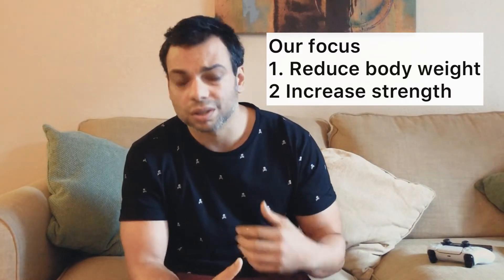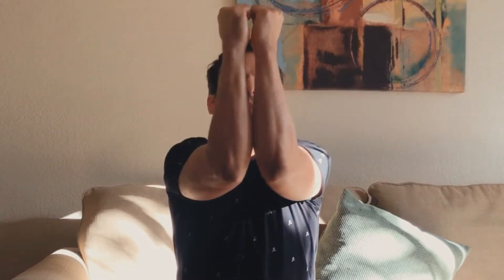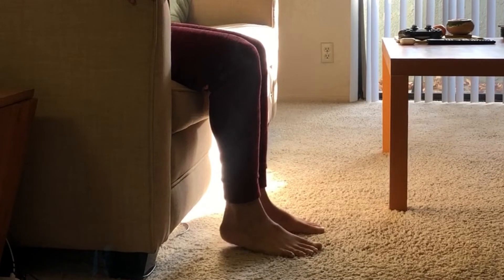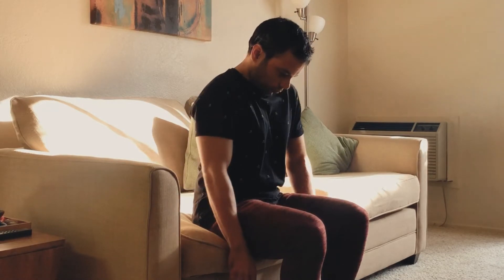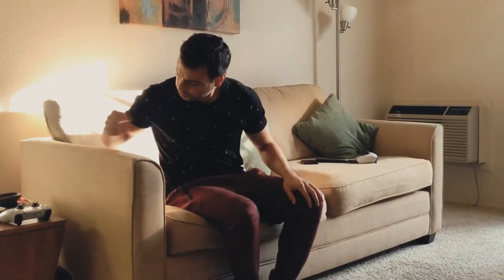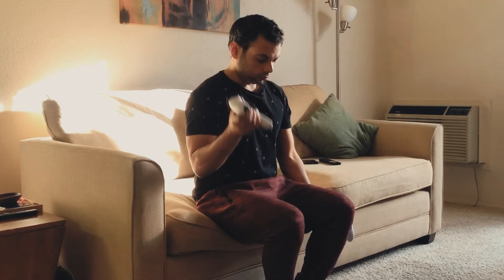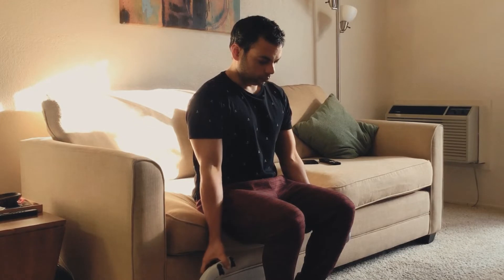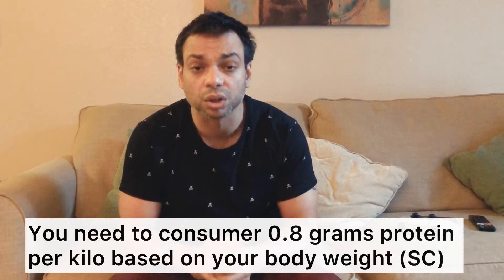Constant Evolve | Kanishka Banerjee, fitness coach, addresses arthritis &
Kanishka is on a mission to impact all human lives in a positive way even if it's with a smile.

Kanishka is among those few who intentionally jumped off the corporate ladder with a lot of fear and decided to make a difference in human lives every day by providing solutions to common misconceptions that lead to becoming deep-rooted obstacles in one's daily life.

He discovered the Vipassana form of meditation during a very turbulent time of change in his life and the scientific process of Vipassana was absolute magic! He mastered the practice for himself and grew his expertise in physical fitness and mental wellness and decided to get into a business that helps human beings optimize themselves best to their capacity, no matter their age.

Kanishka has always had a lot of compassion towards senior citizens and kids, and his motto is to support that category the most, along with catering to any human being who is looking for change or stability within one's self.

Check him out on Instagram (@kanishkaban) and book an online fitness session with him

Arthritis is a troubling issue that bothers a lot of people, especially elderlies. Kanishka offers simple and easy remedies to this painful issue in this video.